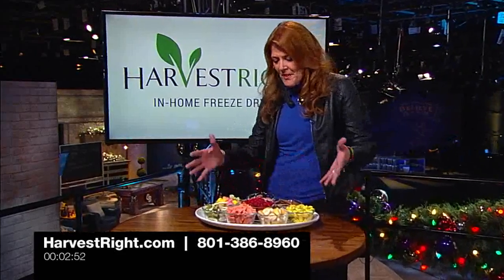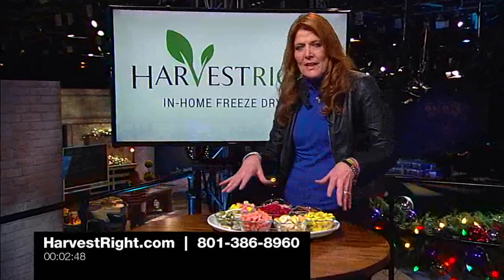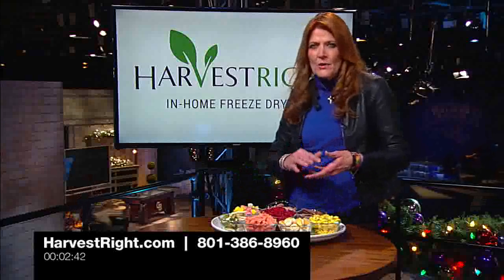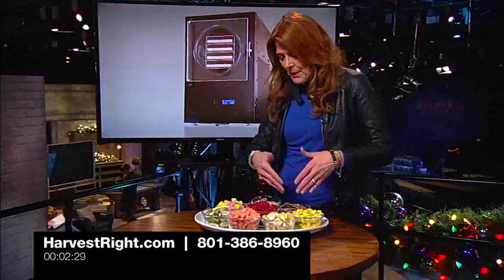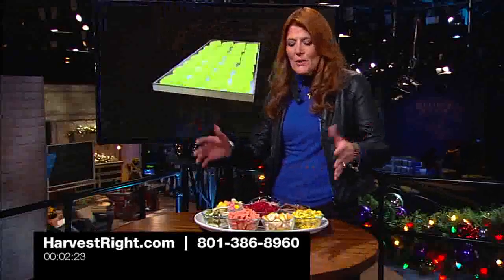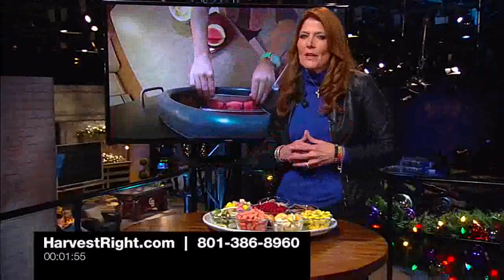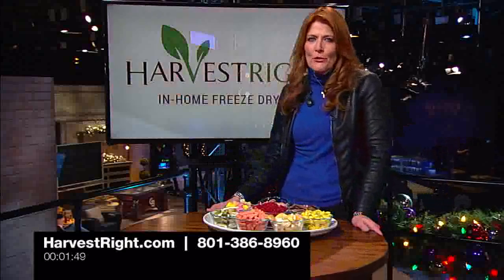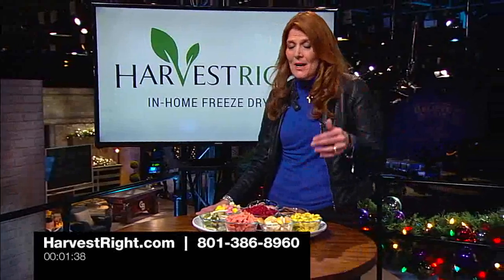Better Than Canning - Freeze Drying Preserves More Nutritional Value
If you can at home to build your food storage, then this is something you need to hear. Home freeze drying is quickly becoming the preferred food preservation method of preppers everywhere. Not only do freeze dried foods last on the shelf for up to 25 years when stored properly, but they also retain almost all of their nutritional value. With canning, much of this food value is lost in the preservation process. Thanks to the Harvest Right home freeze dryer appliance, home freeze drying is a possibility for everyone now!

Appliance Size:
30" x 20" x 25" (about the size of a dishwasher)

Weight:
Just over 100 pounds

Warranty:
1 Year Limited Warranty

Power:
Standard 110 Volt outlet
The machine is designed to be energy-efficient and only draws an average of 11 amps of power per hour.

Refrigeration:
The appliance uses a refrigerator condenser like what is used in home refrigerators. These condenser work by filling copper coils with a coolant. It is efficient enough to bring food to -45 degrees Fahrenheit or colder. The system is closed, meaning that the coolant only needs replacing in rare cases of damage.

Vacuum Pump:
The machine also uses a vacuum pump to decrease the pressure in its chamber. This vacuum pump meets refrigeration industry standards and is a proven design that provides years and years of reliable service.

Maintenance:
The machine requires only one item of regular maintenance, in the vacuum pump. We chose a "wet" pump design for our machine (meaning that it uses oil) because they are much more reliable and long-lasting than dry pumps. The pump uses mineral oil, and the oil must be changed about every 10 cycles (uses). Changing the oil is extremely easy to do and can be accomplished in just minutes.

Capacity:
Dries approximately 2 gallons of food per batch, equivalent to two #10 cans or about 6-10 pounds (before drying). It can easily dry 300 to 400 gallons of food in a year.

Cycle Time:
One drying cycle last 24 hours. The process is completely automatic and only requires the push of one button.

Original footage courtesy of The Blaze.